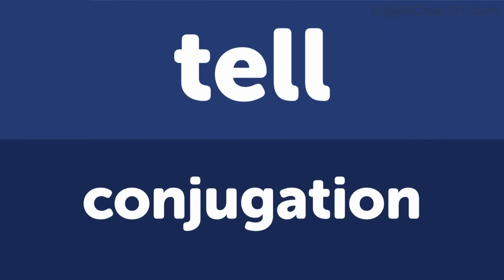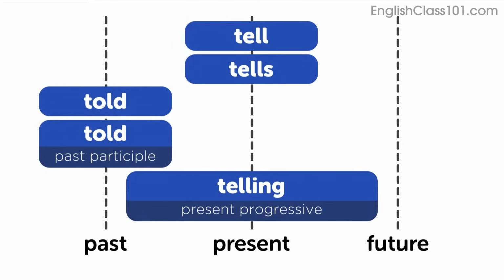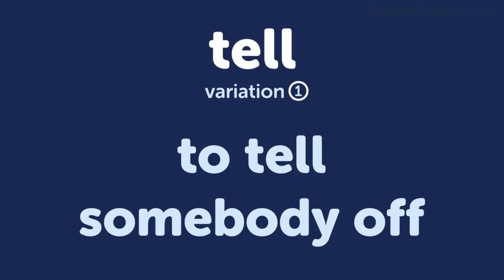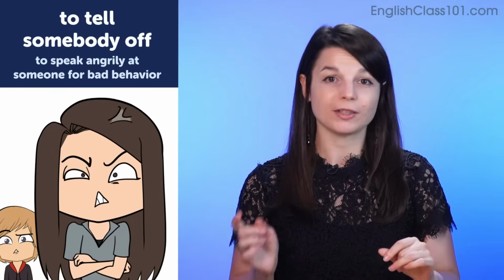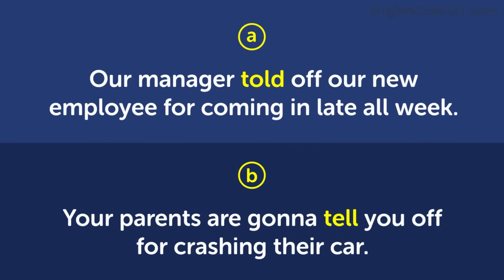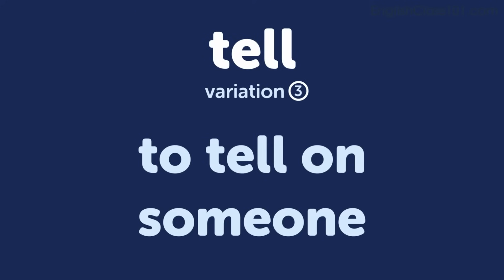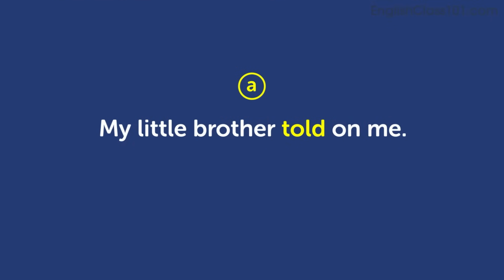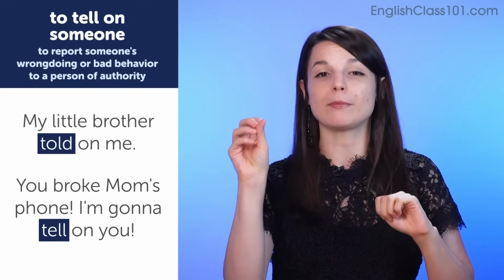TELL - Basic Verbs - Learn English Grammar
In this English grammar series you will learn everything you need about English verbs and how to correctly use them. With this video you will be able to able to master the verb TELL in all its grammatical forms.